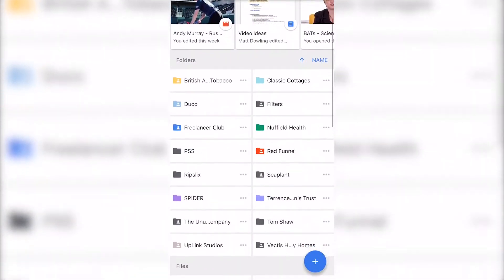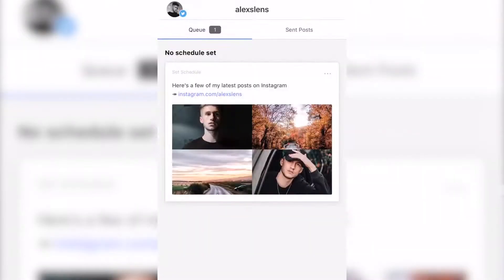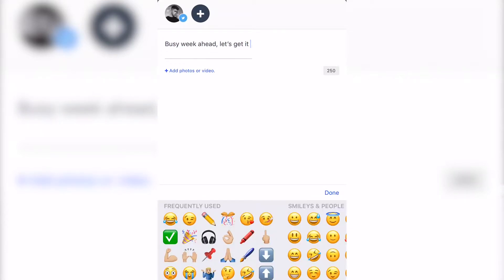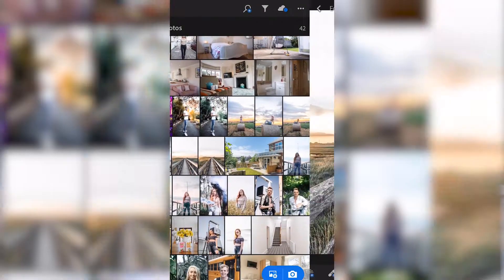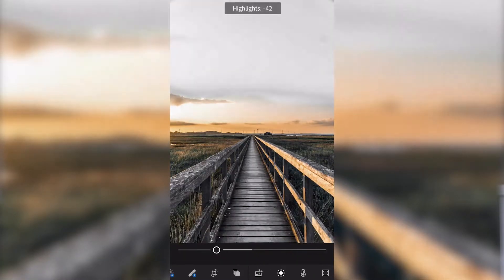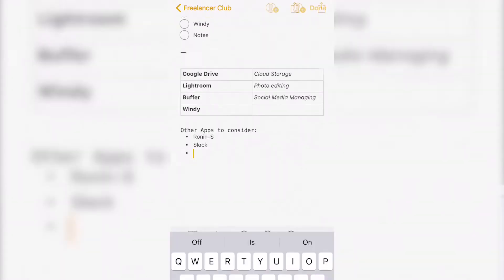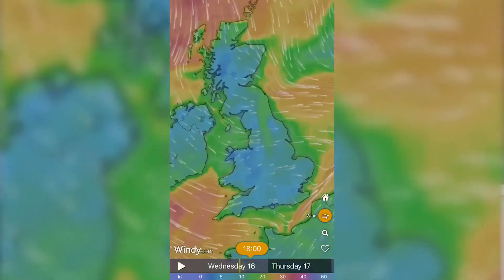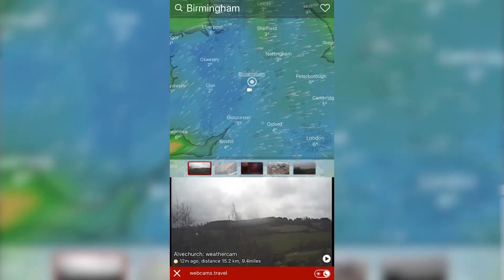Top Apps for Freelancers | Alex, Videographer | Freelancer Club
Alex Warren, freelance photographer and videographer shows us how a creative solopreneur survives and thrives working from the Isle of Wight.

In this episode, Alex goes through his top apps for freelancers. From storing his videos to working on the move.

Top 5 Freelancer Videographer Apps

Google Drive
Buffer
Lightroom
Notes
Windy

What's it really like to be a freelance photographer and videographer? The glamourous idea of travelling the world, shooting in exotic locations and getting out of your bed when you fancy it may be a stretch too far for some people, however, there's plenty to get excited about when it comes to freelancing.

If you'd like to learn more about becoming a freelance and access freelance resources such as jobs, contacts, advice, events and discounts, claim your freelance profile to showcase your work.

Freelancing gives you the power of control. Control to choose your own hours, work with clients you admire and on projects that excite you. Choose when to wake up, start work or take a holiday. Freelance to earn as much or as little as you wish and follow your passion in life.

Why so many people become a freelancer is also to avoid the routine of everyday work and a boss who they hate. Freelancers often have to work very hard to achieve the goals they set but the rewards are huge.

and join one of the leading freelance networks. Create a freelance profile, apply to paid freelance jobs, receive discounts on 100s of brands that freelancers love, claim free or discounted tickets to events, workshops and classes, access legal advice, download templates and guides to help you understand how freelancers run their business and so much more.

Why become a freelancer? If you're reading this, you already know the answer.